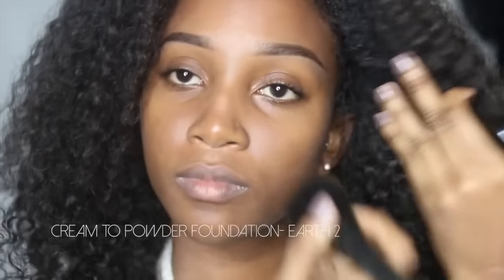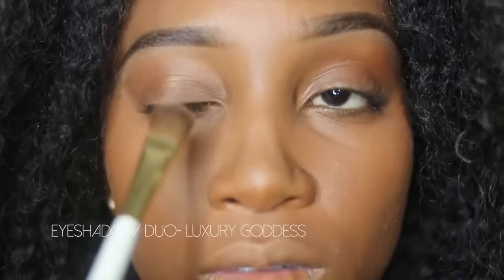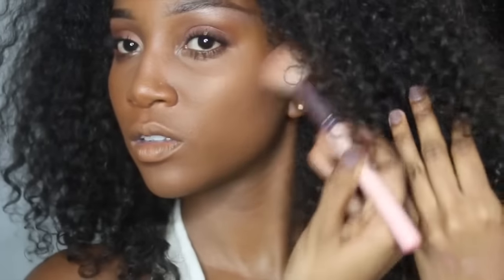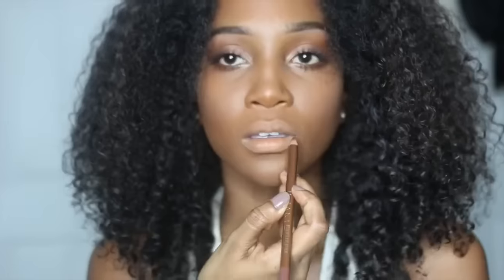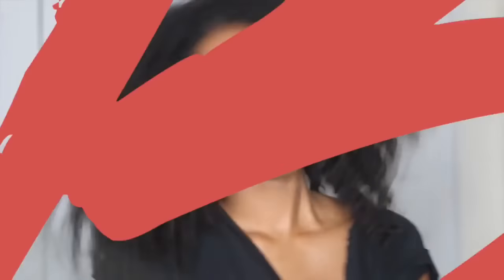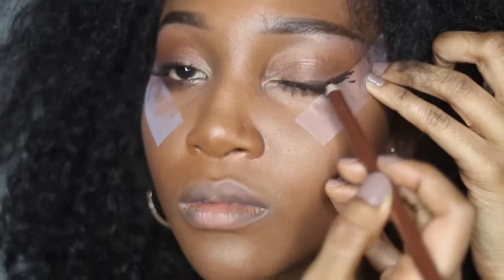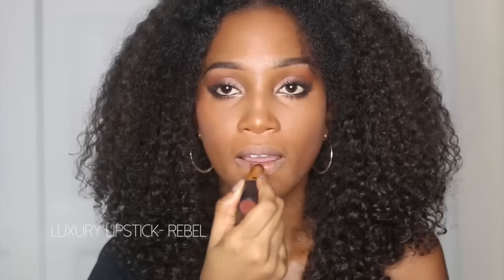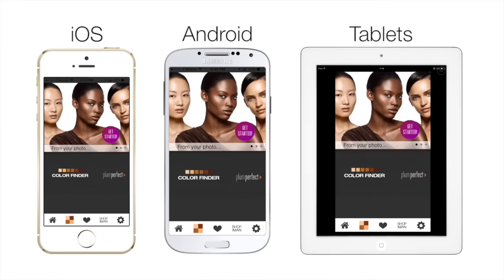IMANAlterEgo | Zoe "IMAN Nude or Rebel?"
IMAN Vlogger Zoe Allamby shows us how to go from demure one minute to defiant the next with the NEW IMANAlterEgo collection.
Shop the new collection ONLY on IMANCosmetics.com

REBEL LOOK

Download the IMANCosmetics app to find your shade and receive beauty recommendations! Available for iOS and Android